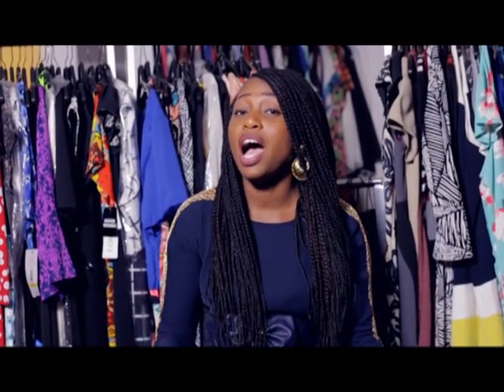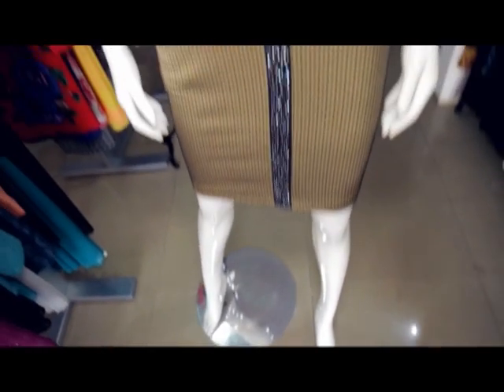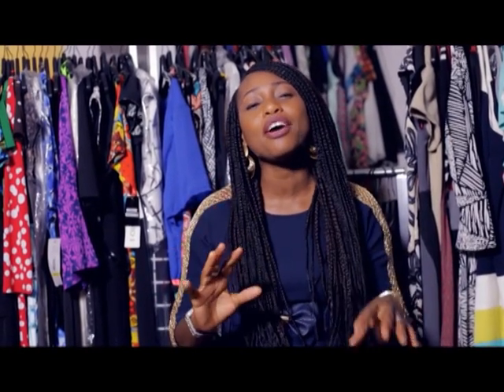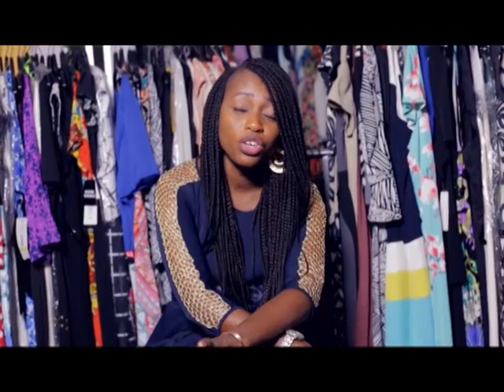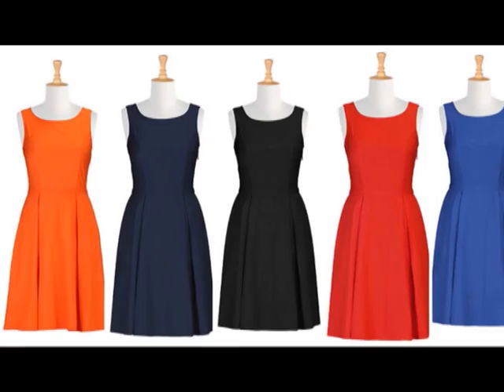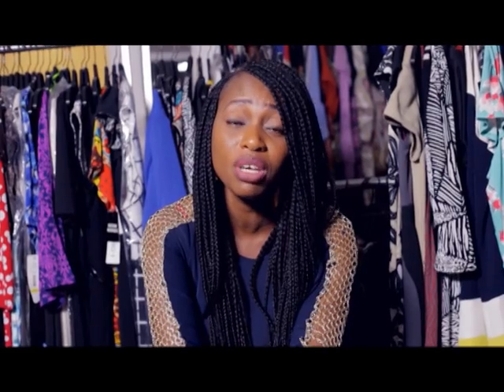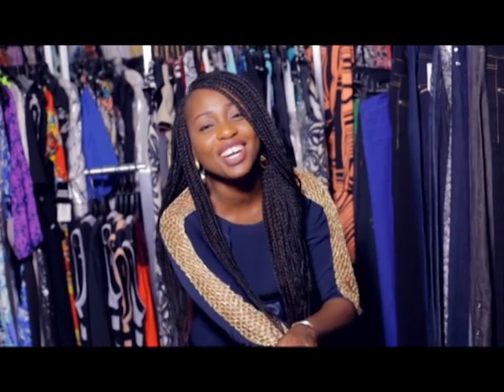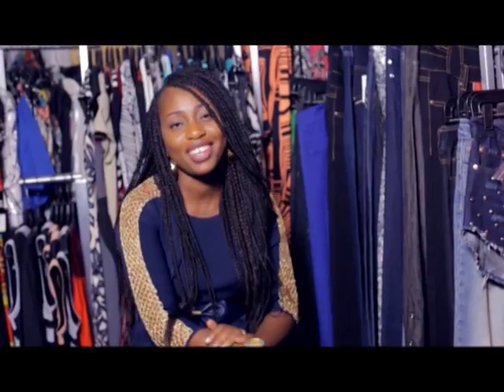PRIME FASHION TIPS @ COLLECTIBLES WITH JUNE (DRESSES)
Welcome to Collectibles at JUNE, where you can get all the latest wears. A place you can get the adequate tips on how best to make proper use of wonderful attires to rock on you.